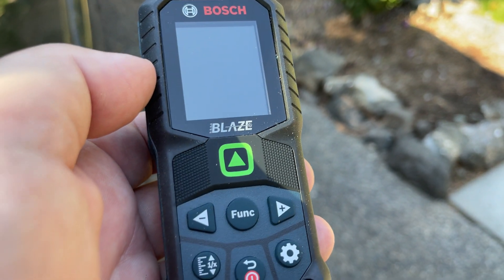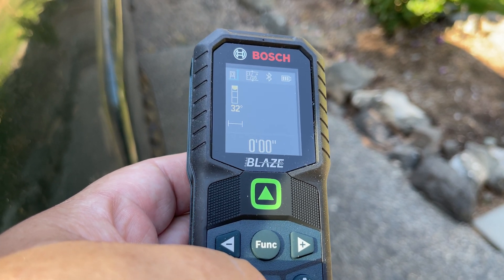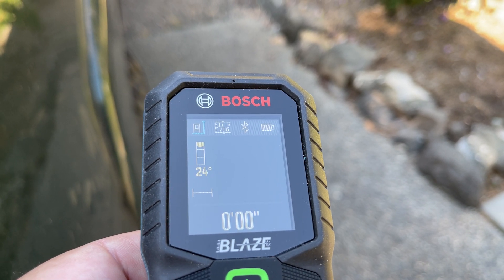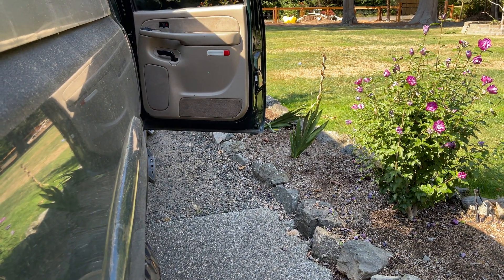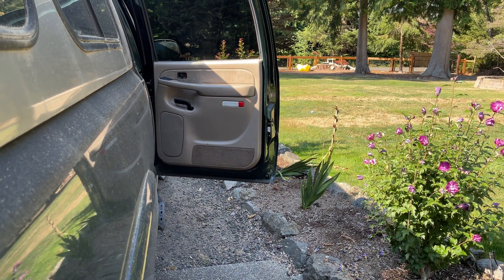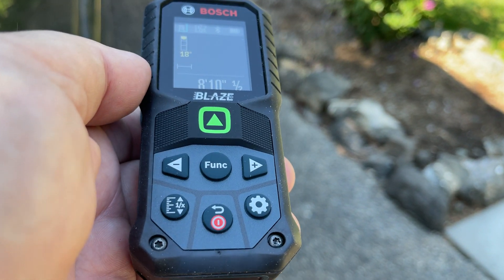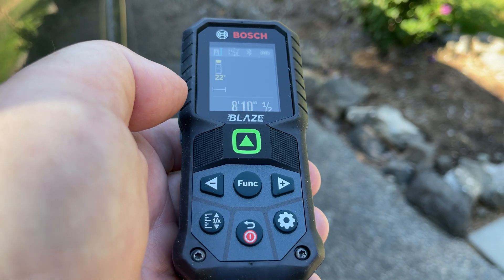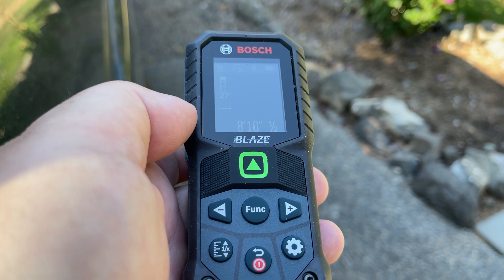Bosch Green Laser Measure Part 1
I bought this because I did a job in direct sunlight where I had a hard time seeing the red dot.  This green dot is MUCH better.

In Part 1 I will focus on the laser.
In Part 2 I will show how useful the Bluetooth is to interface with the Bosch MeasureOn app.  Be sure to install the latest app or the bluetooth won't connect.